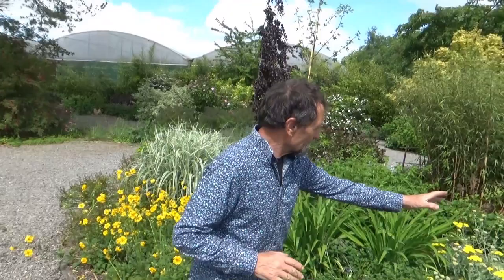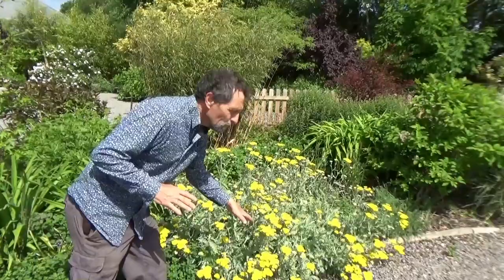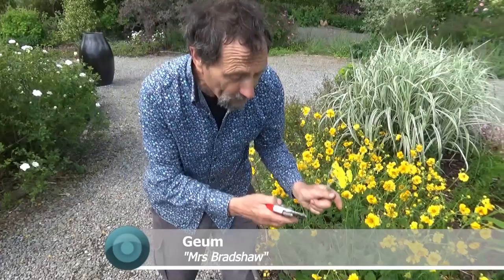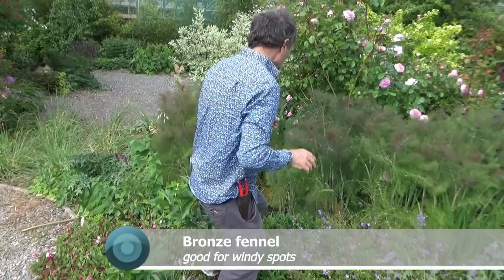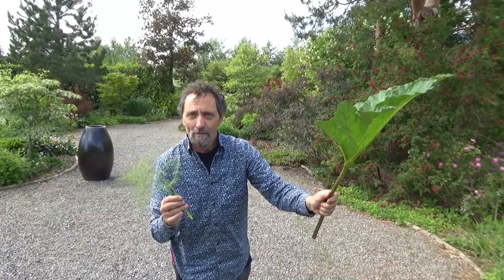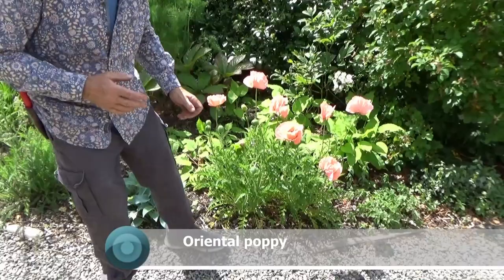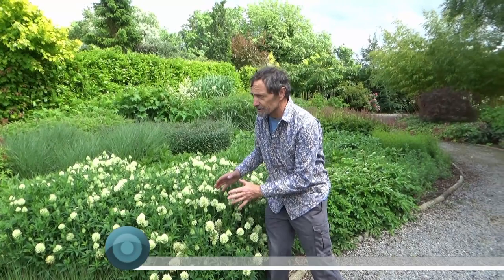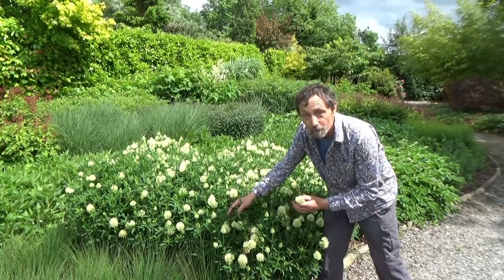Sun Loving Plants for Sunless Ireland by John Lord